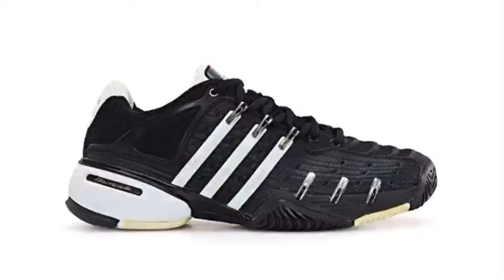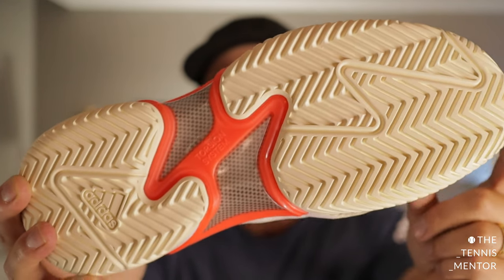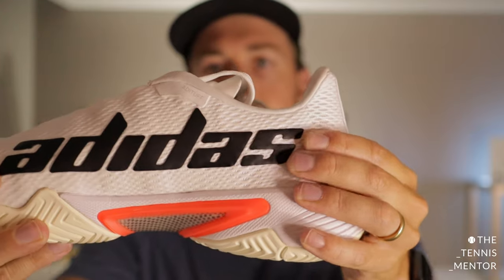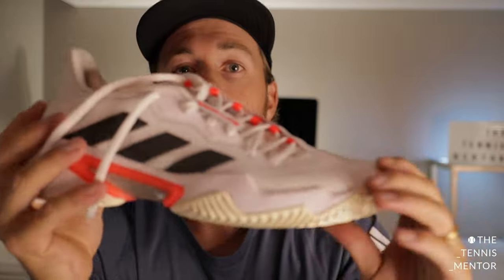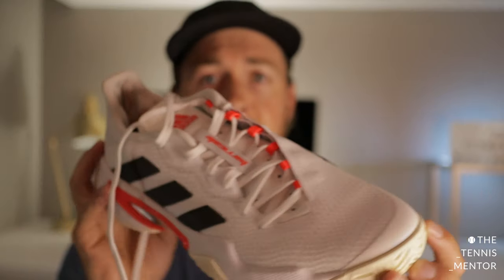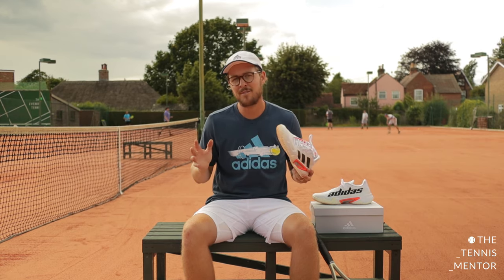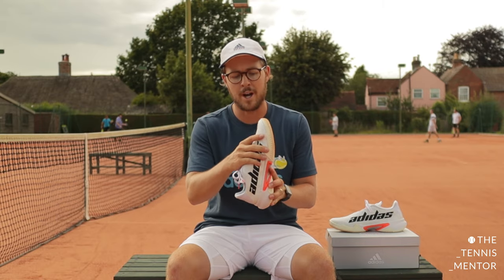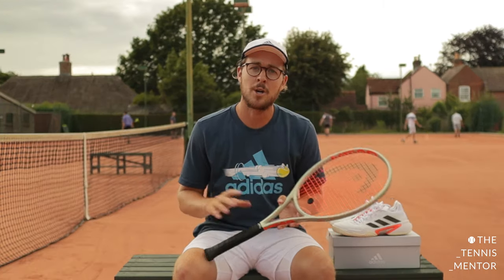2022 Adidas Barricade Review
2022 Adidas Barricade Review

After a 6 year wait, Adidas had brought back its most iconic tennis shoe, The Barricade!

In this video, we take a detailed look at the shoe, its design and features and then I take it out onto court to test its fit, comfort and performance before sharing my thoughts.

I talk a bit about how it compares to adidas’s best sellers (the Solecourt Boost and Ubersonics)

Watch the video to find out what I thought of them and let me know if you like the look of them and whether you've played in Ubersonic before?

0:00 - Intro
1:40 - Unboxing
6:57 - Play Test
9:12 - Review

Adidas kindly gifted me these shoes to play test, they did not pay me to make this review or tell me what to say, so the video shows my honest, unbiased opinion of the shoe.

Have you heard about my NEW Online Tennis Course, THE DOUBLES MASTERCLASS?

MY GEAR

LENS: Canon  EF-M 22mm f/2 STM

TRIPOD: Gorillapod 3k

Affiliate links: If you end up buying any products through the links above, you'd be supporting me and my channel as I get a little kick back (and it doesn't cost you anything extra!)
Many thanks 😊

FOR A FREE 14 DAY TRIAL OF TOPCOURT...
An online video platform with instructional content and life stories from some of the worlds best players and coaches (Verdasco, Bouchard, Brad Gilbert, Lyndsay Davenport and many more).